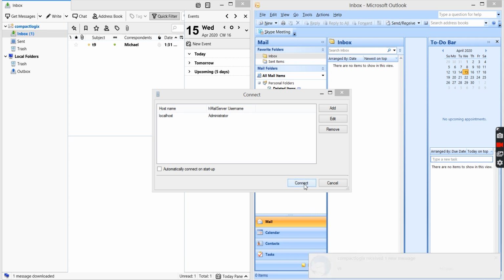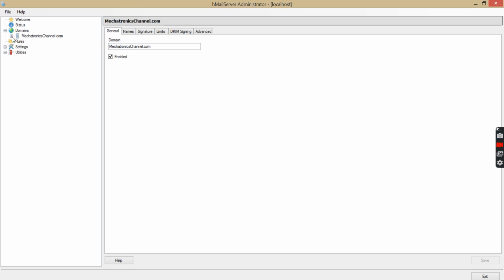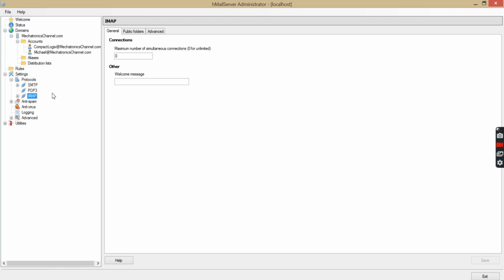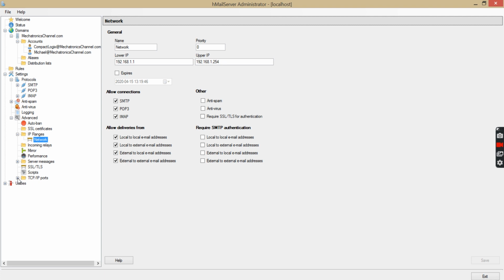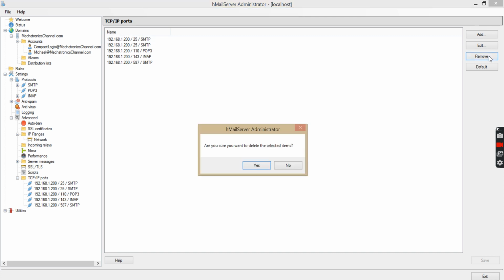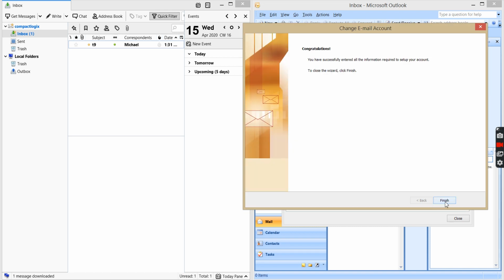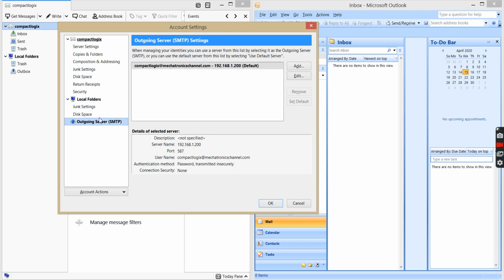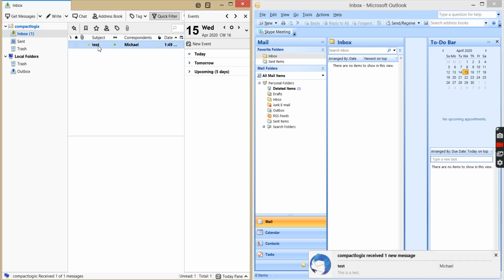ME Email Sender Control How to Video Pt 1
This video shows how to configure an email server and email clients to use a panelview to send emails